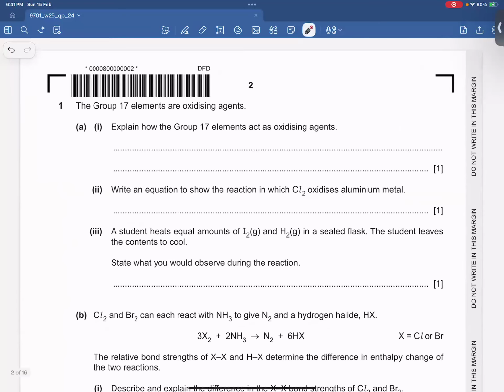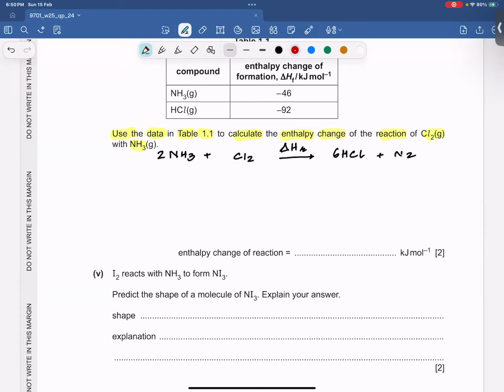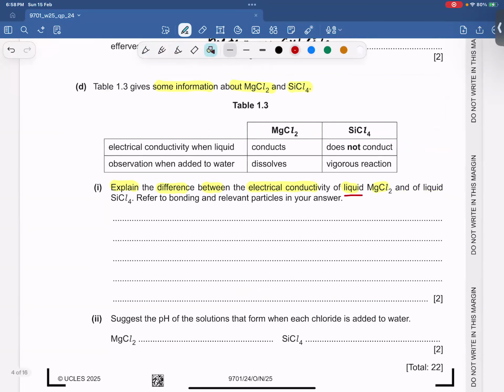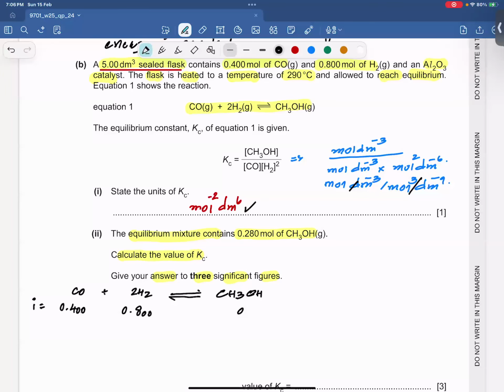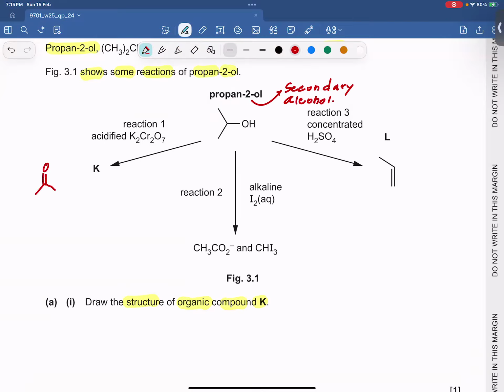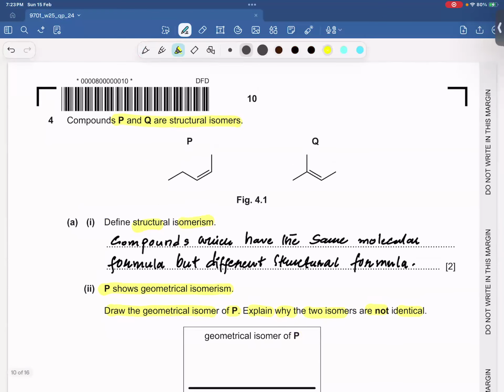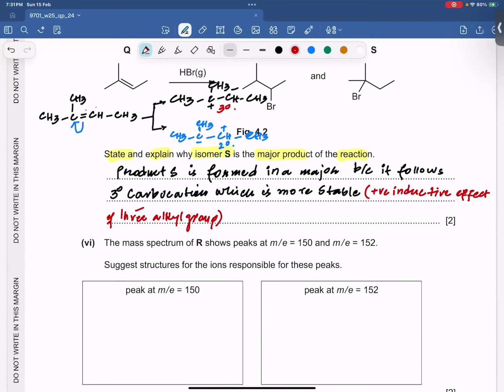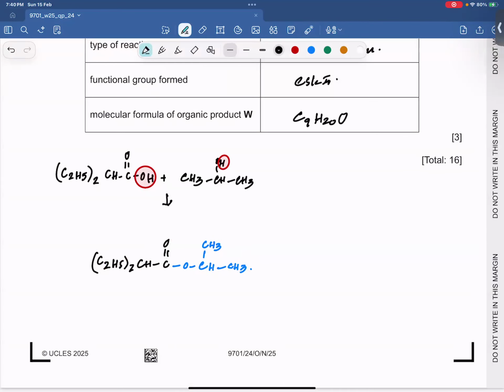A1/ AS LEVEL Chemistry Past Paper 9701 - October November 2025 VARIANT 24